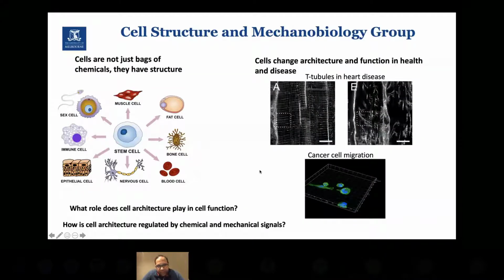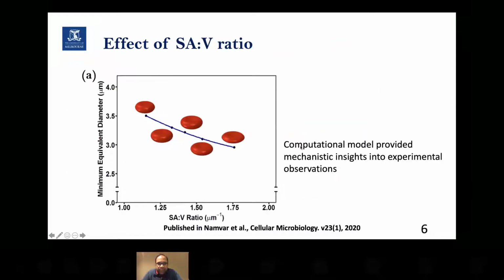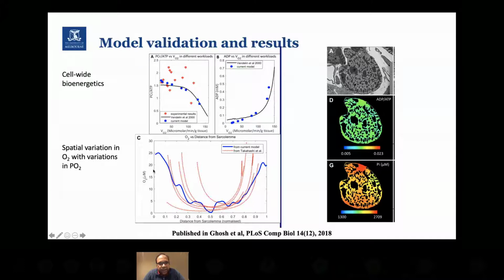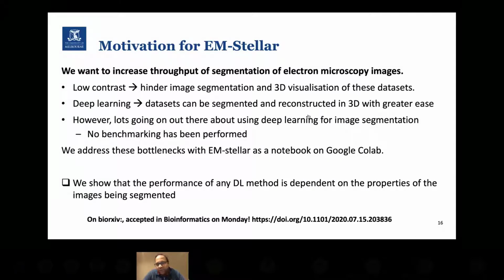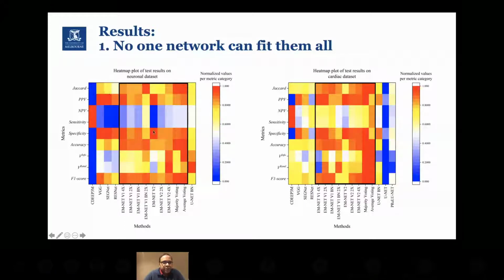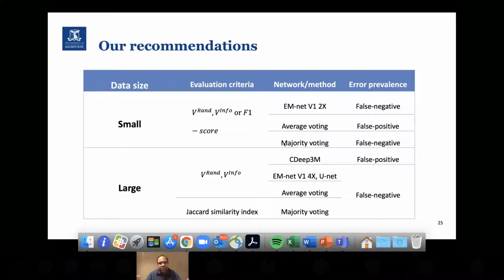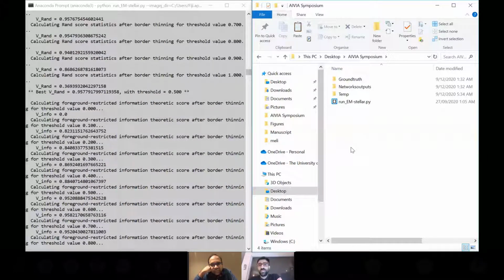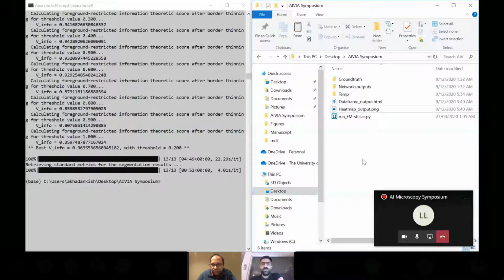Vijay Rajagopal and Afshin Khadangi - EM-stellar: benchmarking DL for EM image segmentation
A recording of Vijay and Afshin's presentation at the 2nd AI Microscopy Symposium.

Presenter: Vijay Rajagopal and Afshin Khadangi, Rajagopal Lab, University of Melbourne